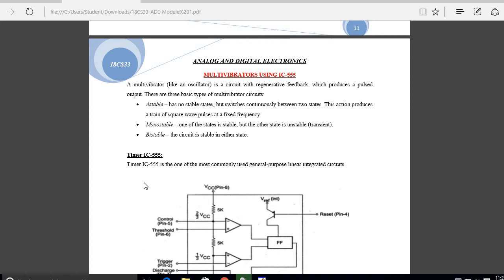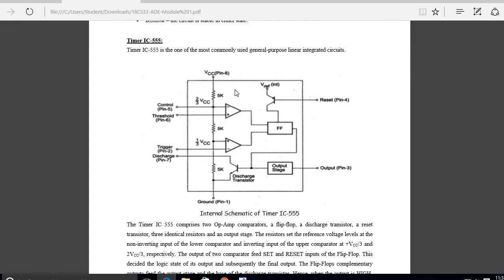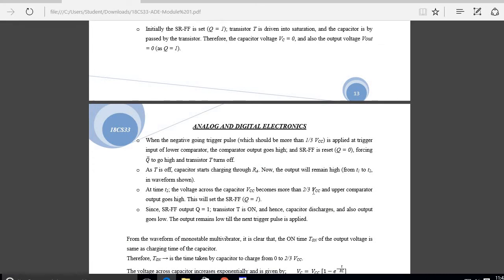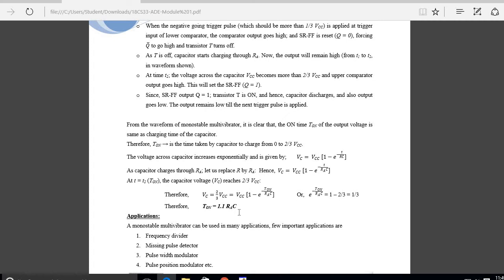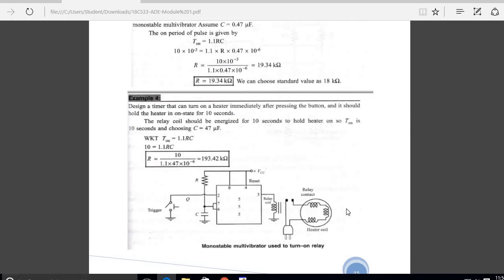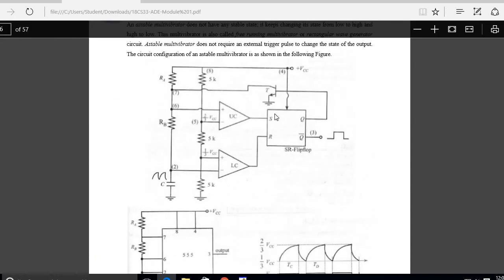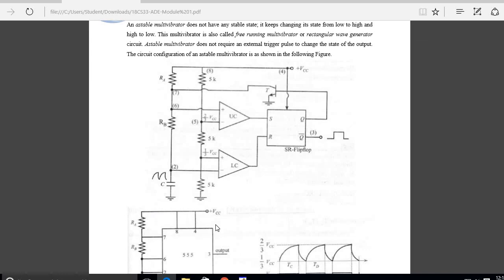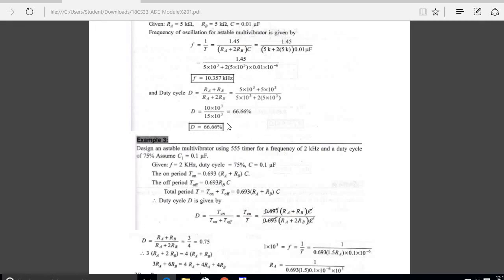multivibrators video(6)module 1